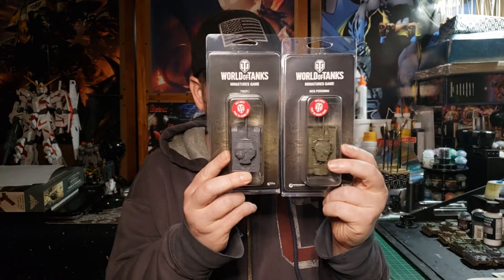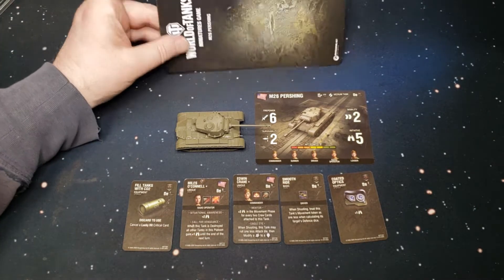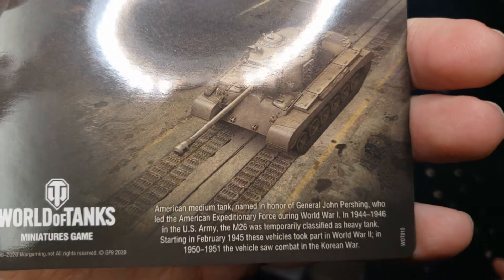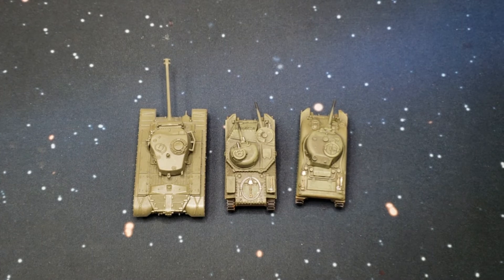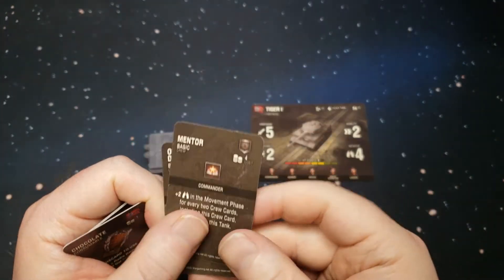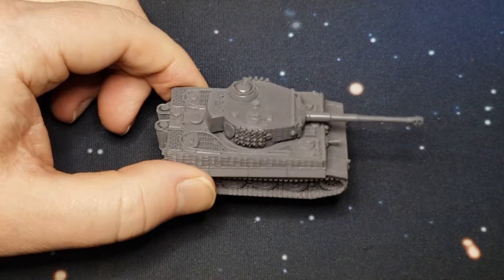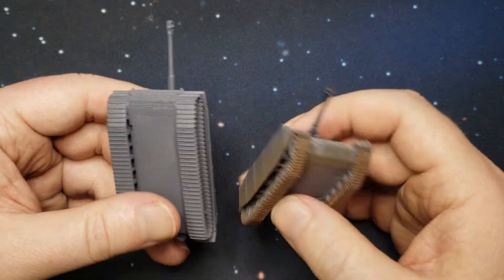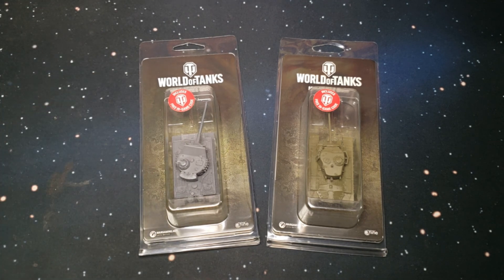World of Tanks M-26 & Tiger 1 expansion unboxing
The World of Tanks expansion sets are a great way to add all you're favorite tanks to this already cool tabletop game.  and you can add as many Tigers or Sherman as you like!

If youre interested in more RPG, crafting, gaming & hobby content please check out these other up n coming youtube channels.  these  guys like me have a strong passion for the hobby and are putting some serious work to keep the community going. We also have a Discord server rhat you're more than welcome to join if you're looking for like minded people. Its called The Tabletop Dungeoneers and here's a link. But ya gotta tell em Zero sent ya!